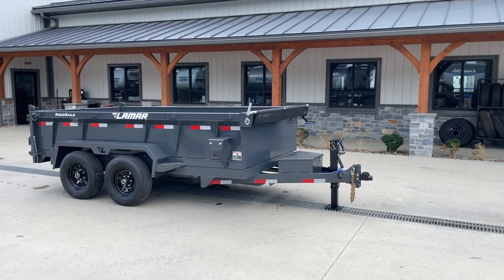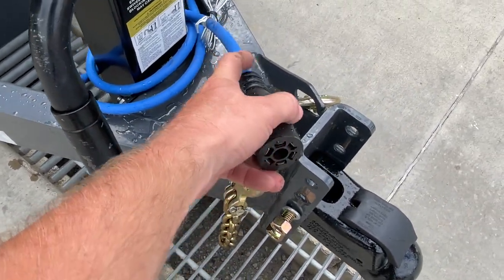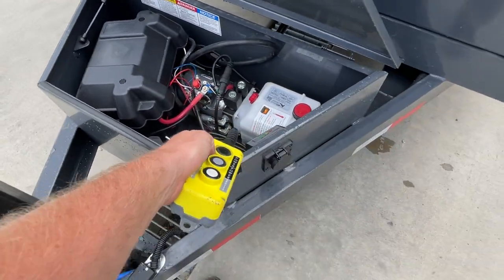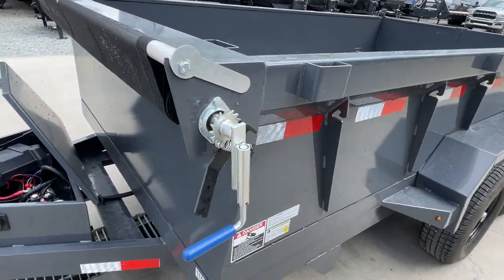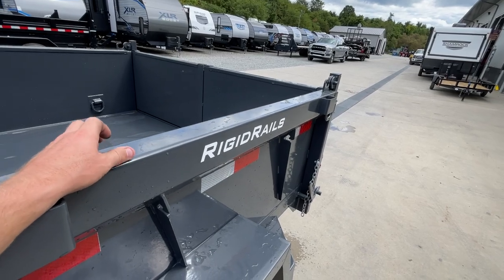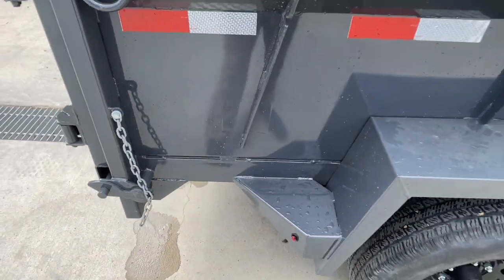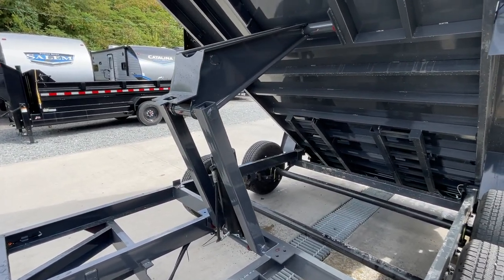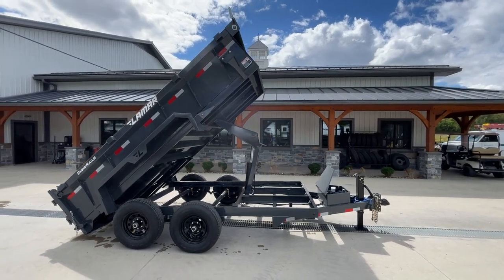Lamar 77x12' Hydraulic Low Profile Dump Trailer 9990# GVW DM771225-HS2